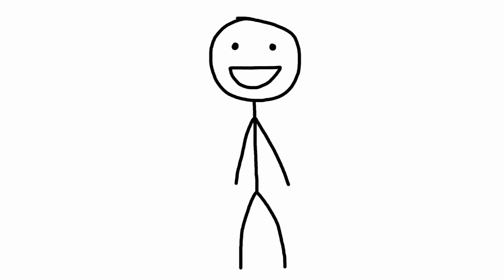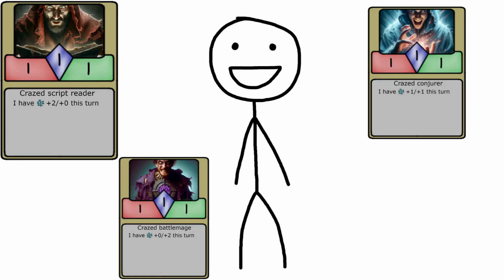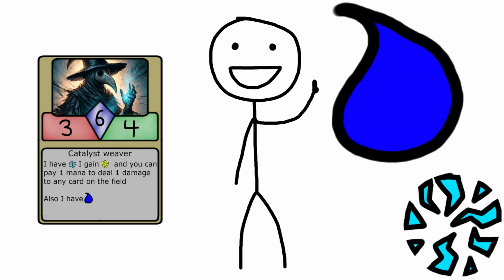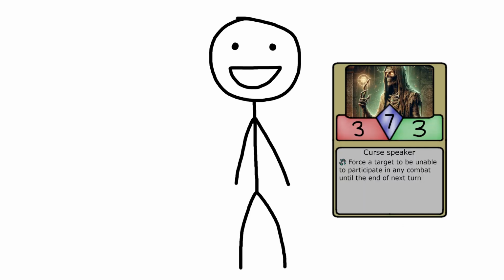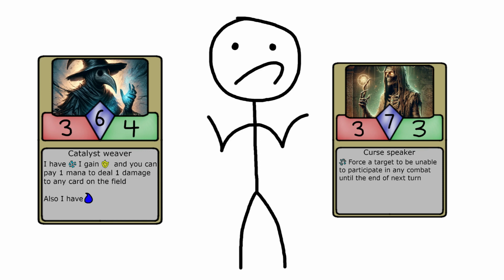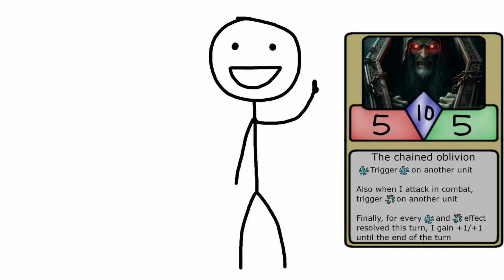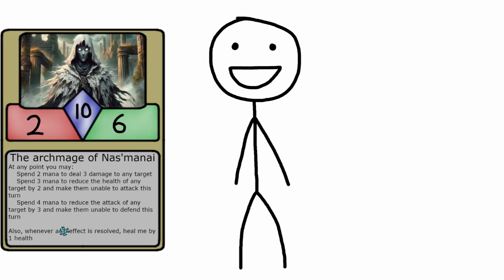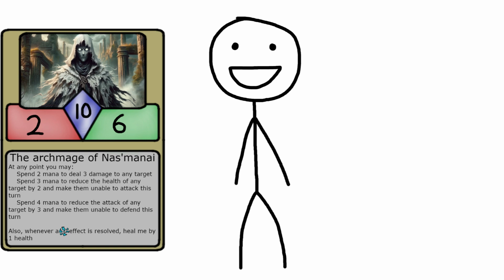Man-child in his MOMS BASEMENT rambles about schizophrenic wizards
This is a new series on the channel where I go over my design process for my new card game, ChaosCards, the playable shitpost where nothing is balanced, and everything beats everything!

In this episode we dive into the iron chain mages archetype and their quest for unimaginable power!